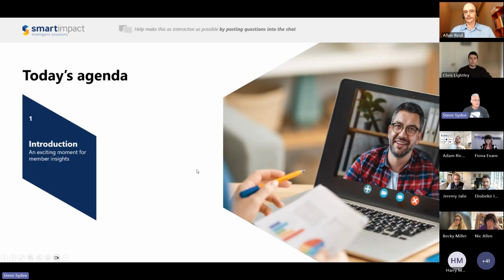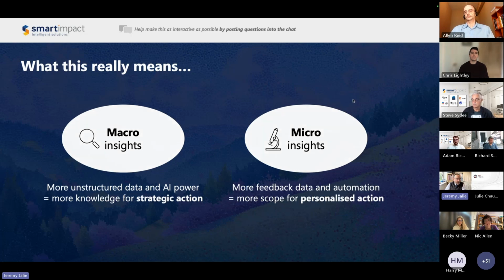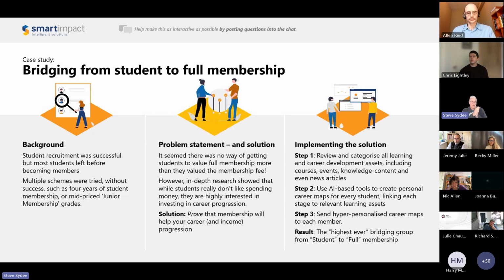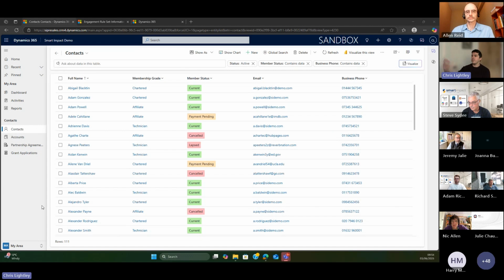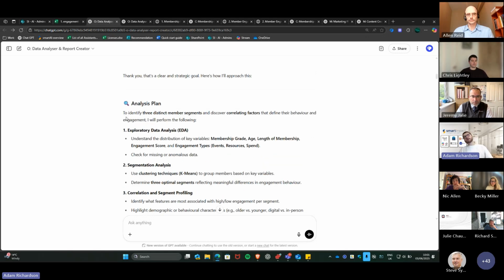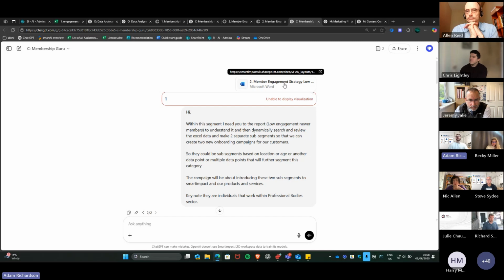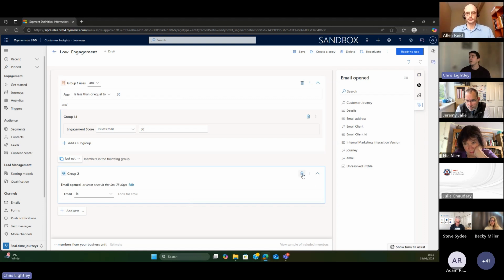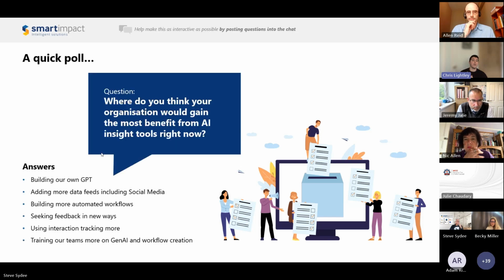smartengagement: transforming Member Insights into Growth Opportunities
Discover how smartengagement turns member data into actionable growth opportunities. Learn to personalise experiences, improve decision-making, and foster loyalty with data-driven strategies.